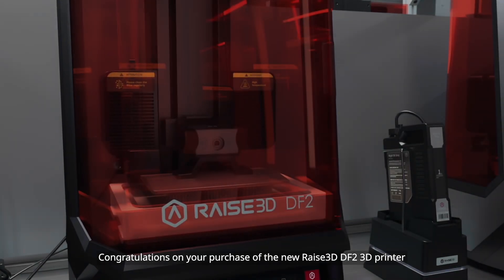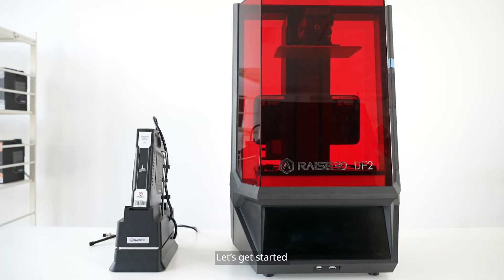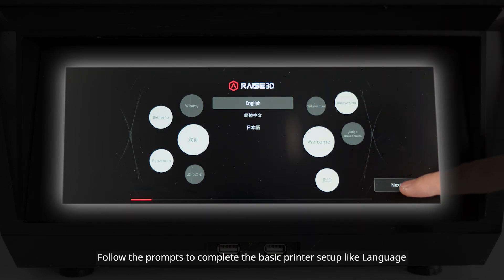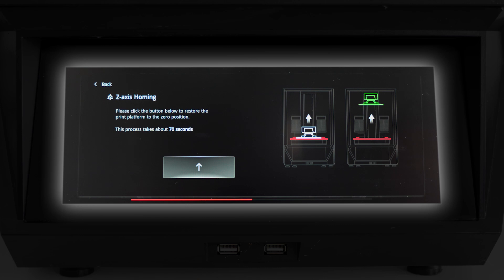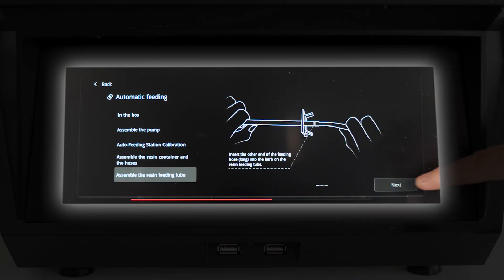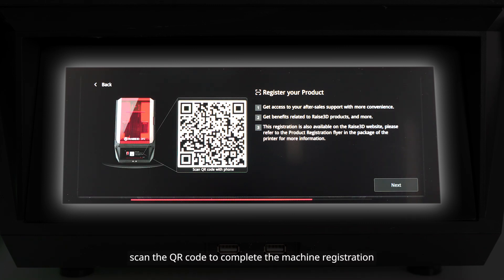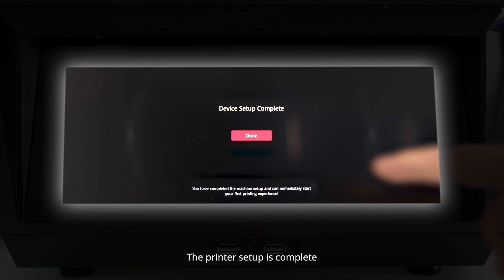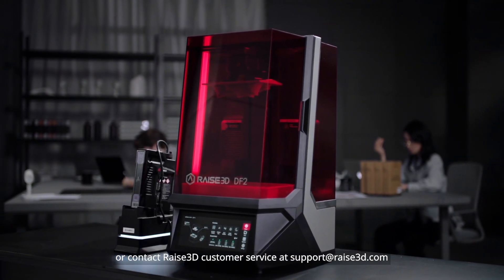DF2 Start-up Wizard Process Setup Guide – RaiseAcademy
Congratulations on your purchase of the new Raise3D DF2 3D printer. In this video, we will walk you through the complete DF2 Start-up Wizard process, to help you quickly start using your new resin 3D printer.

Timeline:
Introduction 0:00 – 0:22
DF2 Start-up Wizard Process 0:23 – 2:10
Outro 2:11 – 2:32